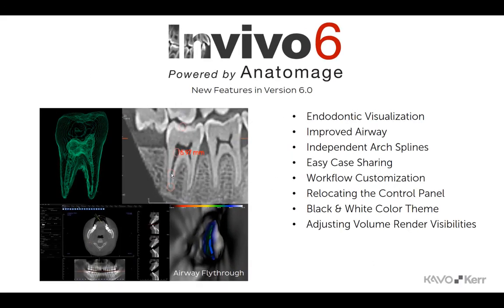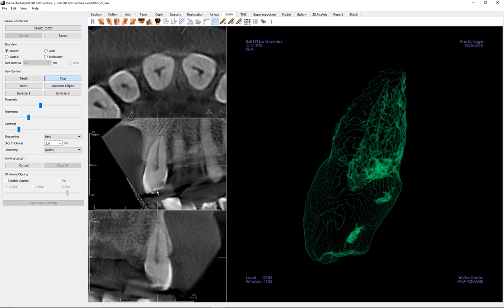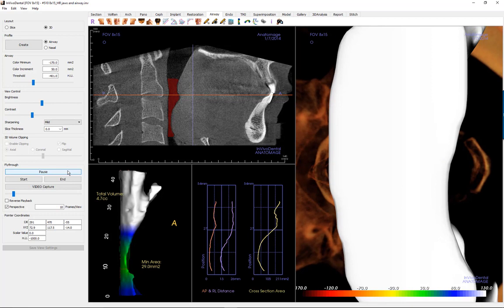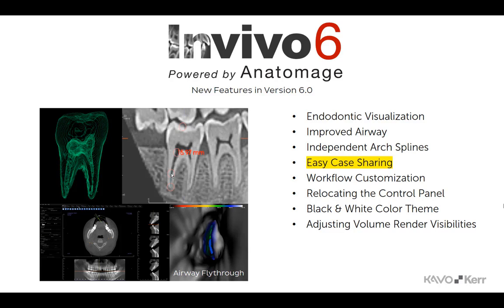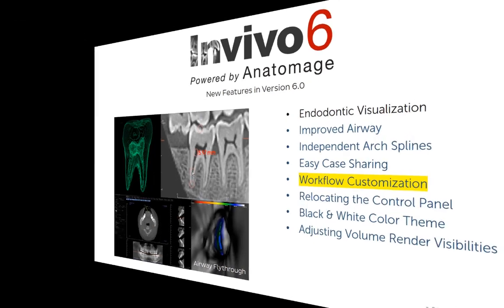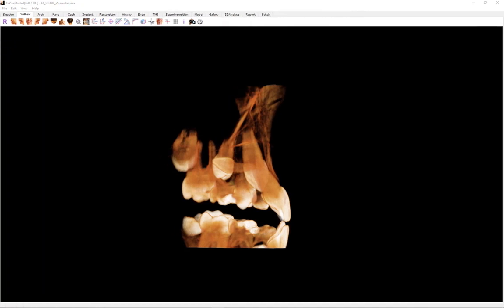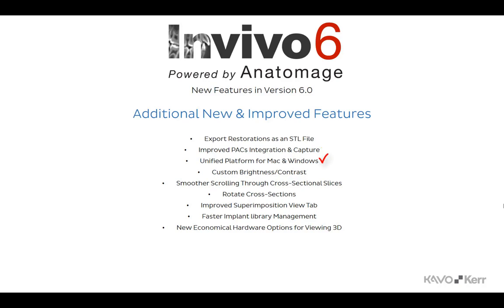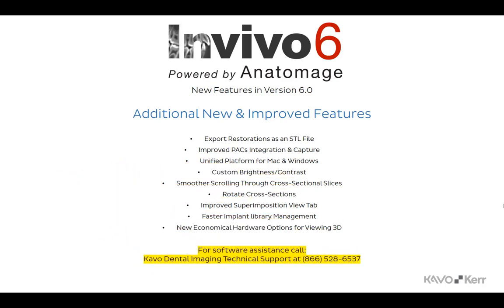Invivo 6™ Tutorial - New Features in Invivo™ 6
An overview of the major changes in Invivo 6.